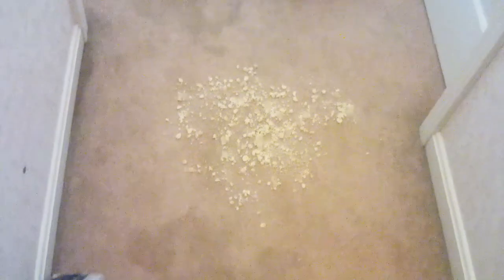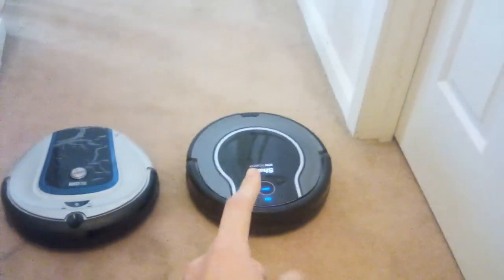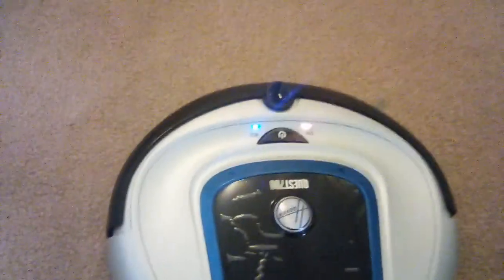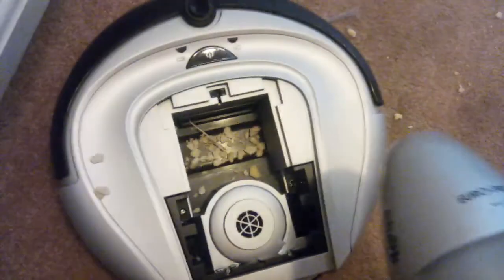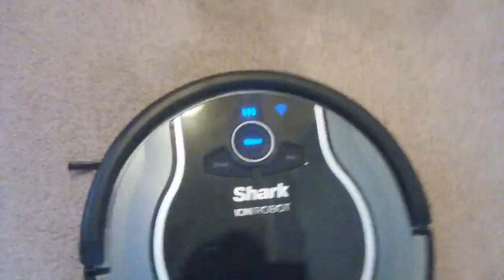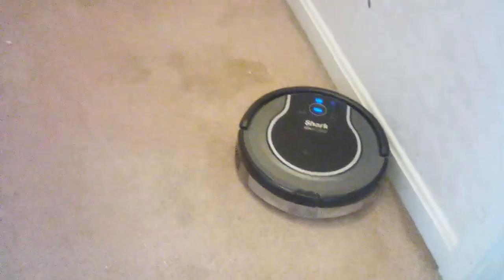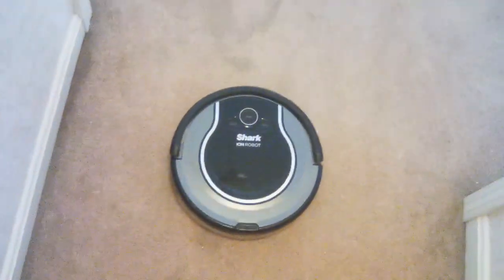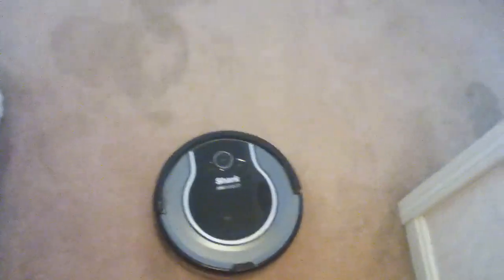(200 sub special) Cracker crumb test, Hoover quest 700 vs shark ion rv750.